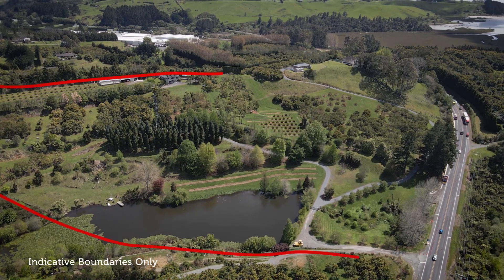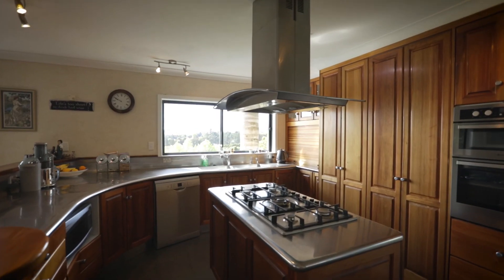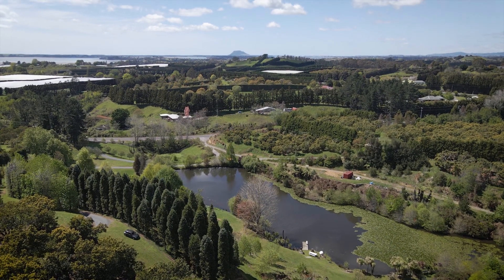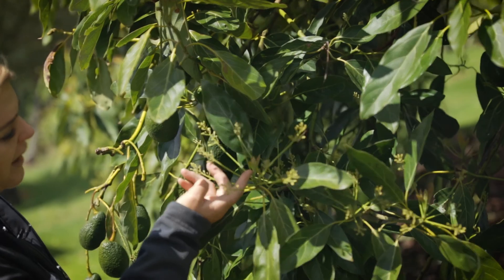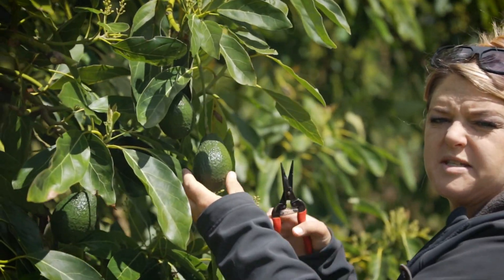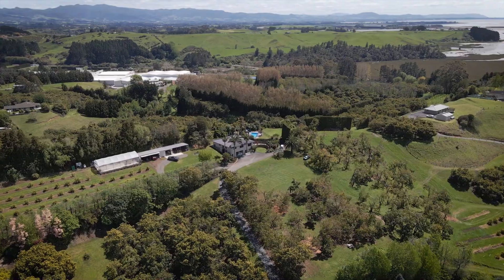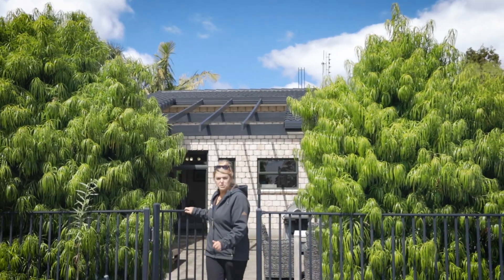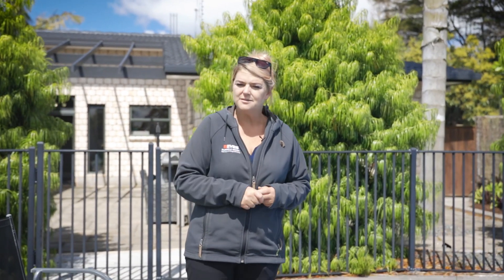1555B SH2 Presented by Durrelle Green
5.2 ha comprising of 400 (approx.) mature avocado tree orchard with Hass, Reed, 3-year-old Gem, plus an extra 110 Gem to be planted this November. There is plenty of shedding and all the machinery included! The stylish four-bedroom, three-bathroom home has gorgeous views from rolling countryside to the blue Tauranga Harbour. Open plan dining, kitchen, and split-level lounge opens to the outdoor entertainment area. Could be purchased jointly with 1555B SH2. +GST (if any)